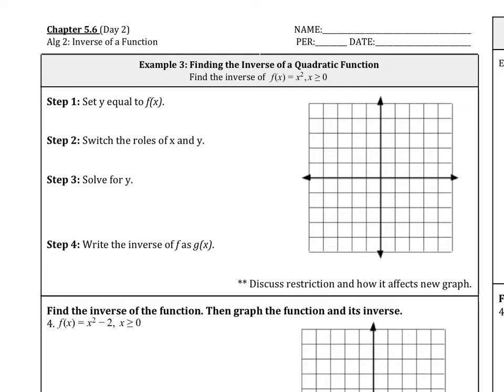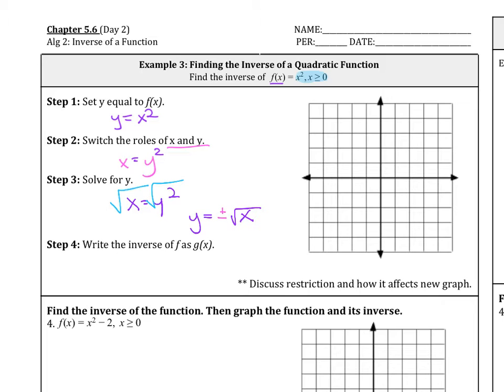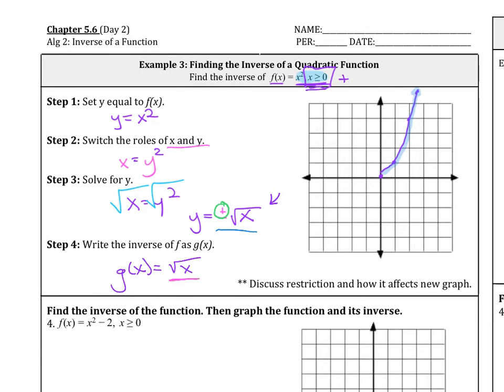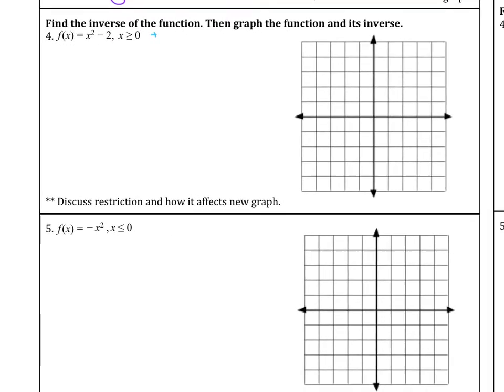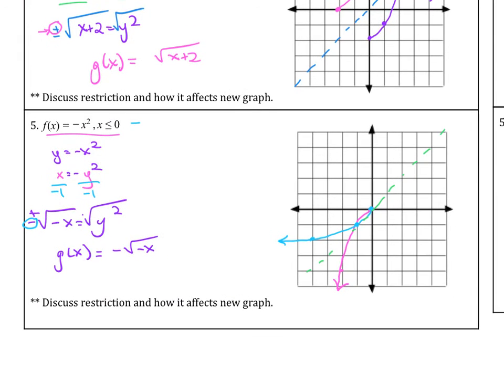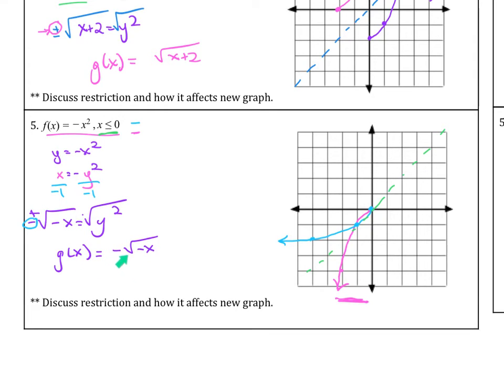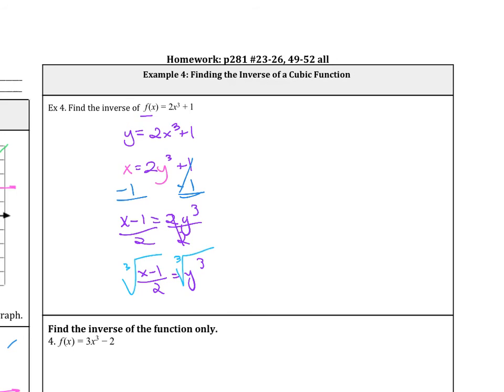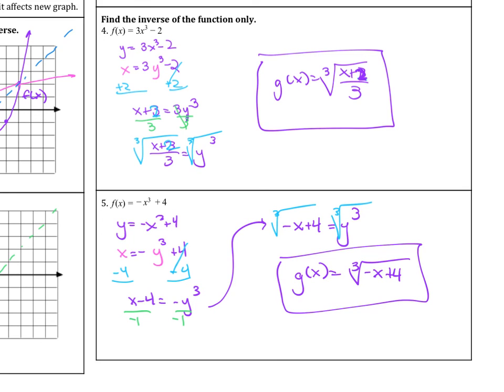5.6 Day 2 Inverse of a Function Ex 3 Quadratic and Ex 4 Cubic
Algebra 2 Inverse of a Function